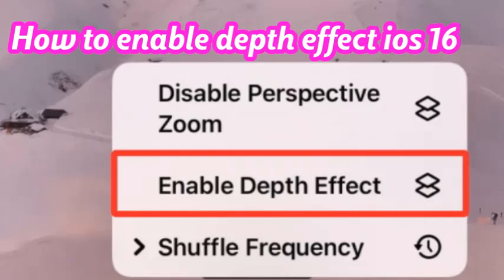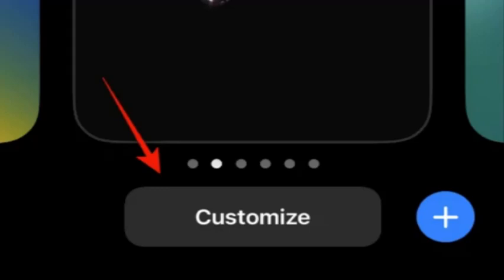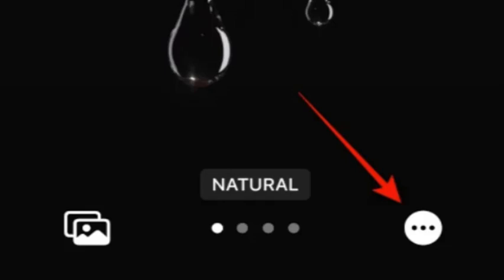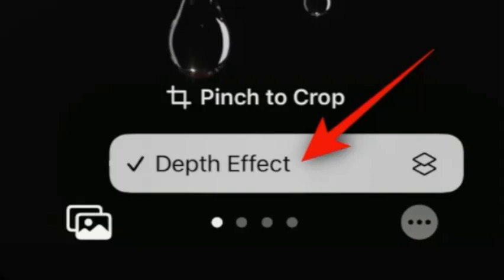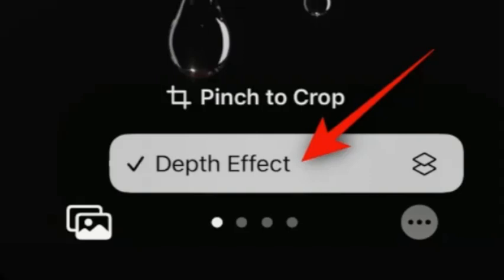How To Enable Depth Effect iOS 16 | How to use Depth Effect on Lock Screen wallpapers (iOS 16)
To use the Depth Effect on Lock Screen wallpapers, use an adequate wallpaper. After that, create a new Lock Screen and enable Depth Effect.